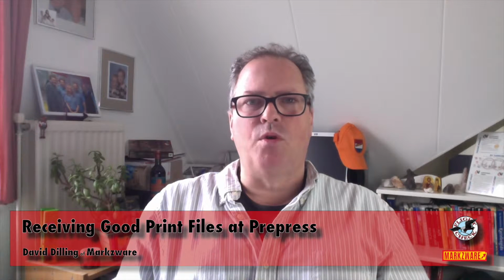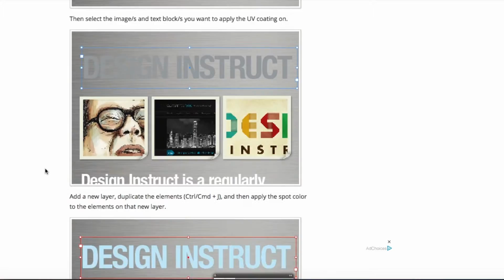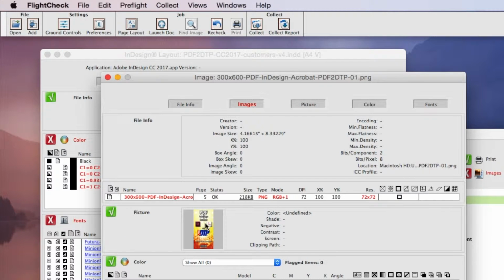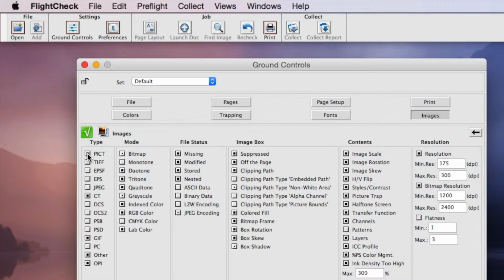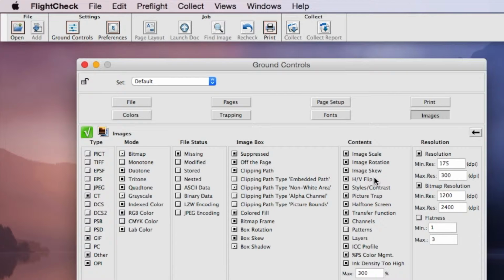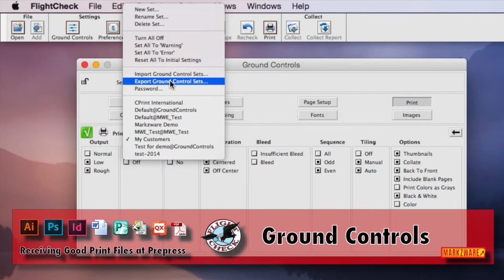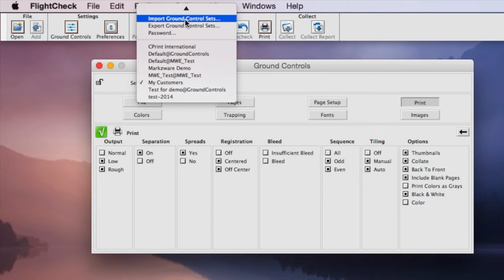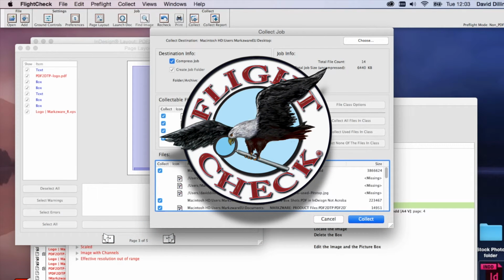Receiving Good Print Files at the Prepress and Printshop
Receiving good print files at prepress and the printshop is a priority for print quality control. Every printer, prepress operator, publishing house or design agency wants good print files. Someone who receives print files can check the internet, to quickly see that there are a lot of software tools, guides, workflows and education for getting in good, or even great, print jobs, including for printpdf workflows.

More about FlightCheck, the stand-alone preflight application to ensure good print files for output, publishing, and graphic design document approvals:

Here is a link that is highlighted in the video:
"With this guide, we are going to examine ways to prepare files for print, covering applications in the Adobe Creative Suite. The examples used are for InDesign, but can apply to Photoshop and Illustrator. This is a basic guide aimed to help people just starting out in the print design business or are looking to learn more about preparing files better to send to press."
– A Guide to Preparing Files for Print

That is the challenge, in prepress and in printing at the printshop. They get in all kinds of file types, from InDesign to QuarkXPress, and from PDF to Word files. That is where Markzware can step in.

FlightCheck
Preflight and package from your customer's desktop to yours. FlightCheck preflights and collects, not only InDesign documents, but also Illustrator, Photoshop, Word, Quark, PDF’s, Publisher layouts, and more. In this video, we show you how to set up Ground Control sets (preflight profiles), which you can then export and share with your customers. That way, what they receive is pre-approved and checked, virtually, by you!

Since FlightCheck also packages the entire print job, with all fonts, images, and what have you placed, it makes it an even more logical choice. FlightCheck will even compress the job into a ZIP file with an approved mark, or "X" for disapproved ,if it did not pass all of the graphic design or prepress checks.

Try for yourself and start receiving good print files, of many sorts, into your prepress or printshop today!